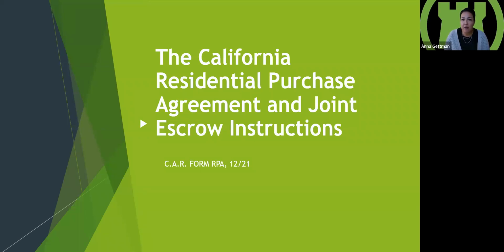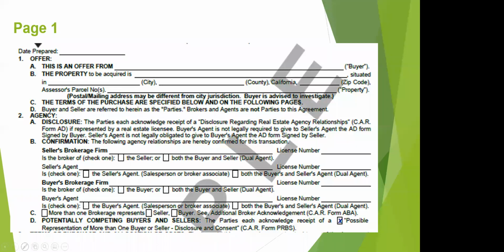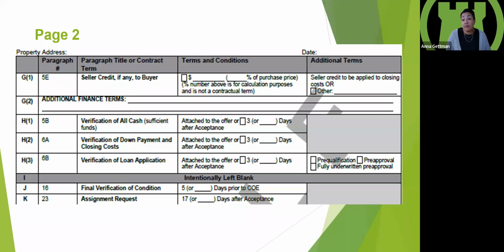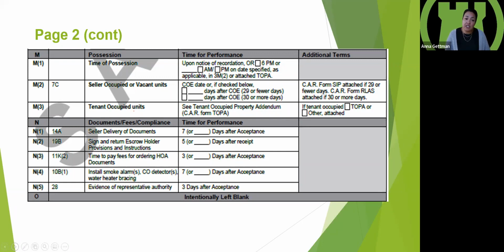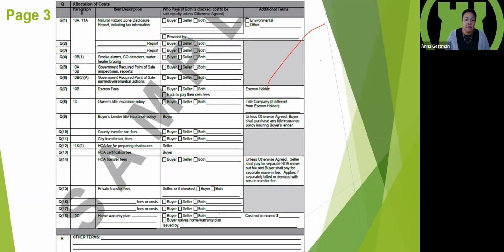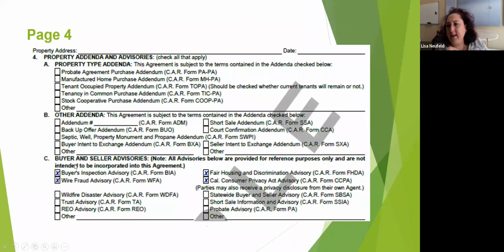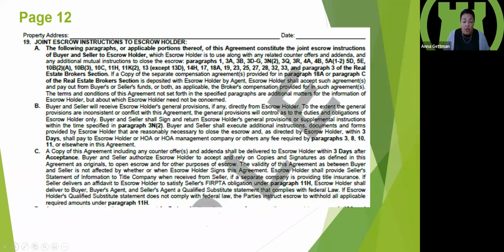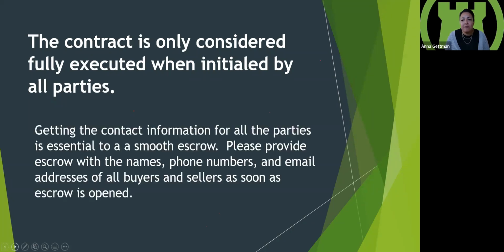The New RPA and Your Escrow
An overview of what your Escrow Officer will use from the RPA.
We will cover:
The sections that matter most to Escrow.
Where the important changes are.
Why amendments matter.
Contingency periods and your escrow.
What is required in a cancellation.
Q&A
Join us for this informative class to learn all of the above and more! Escrow Officer Anna Gettman, will be your instructor. She has studied the 2021 Residential Purchase Contact extensively and is ready to share her knowledge with you!